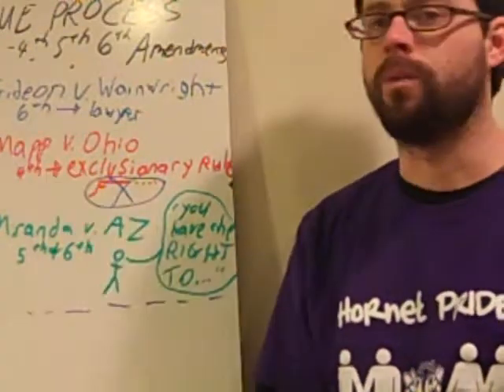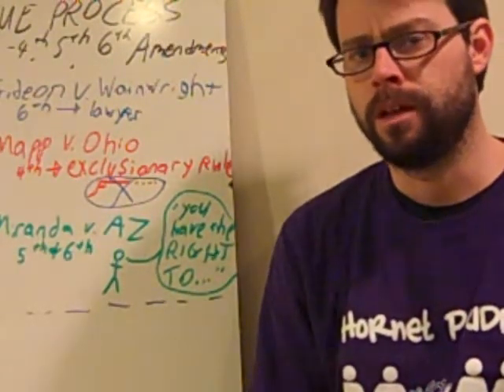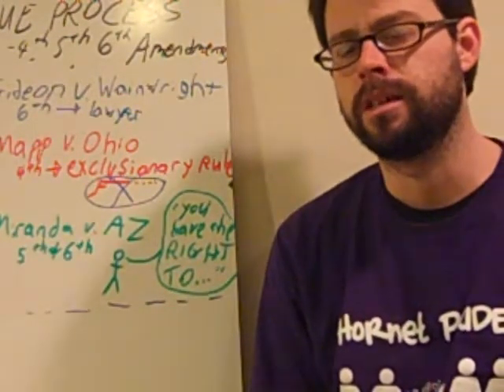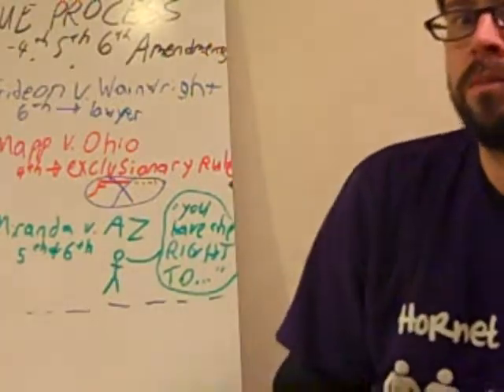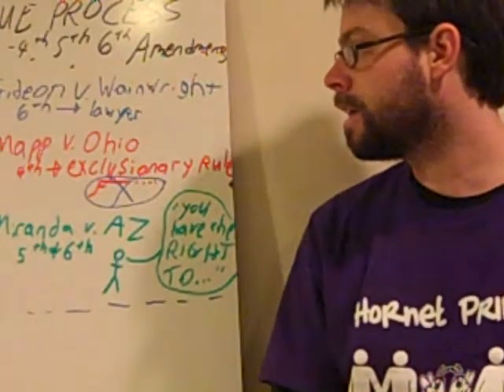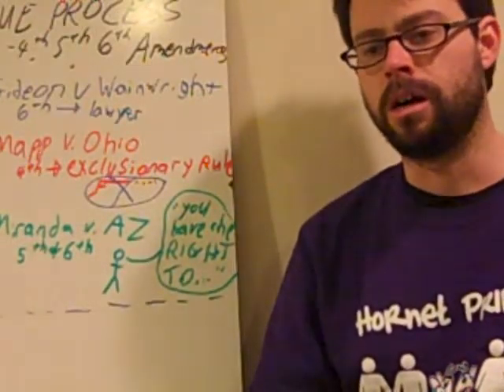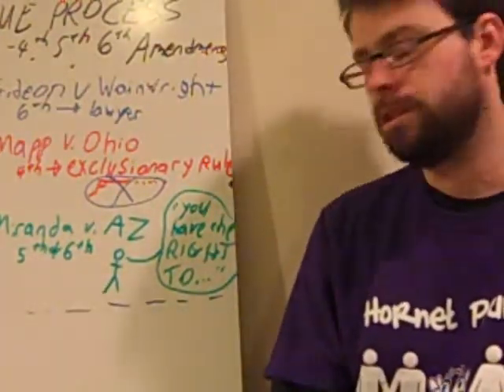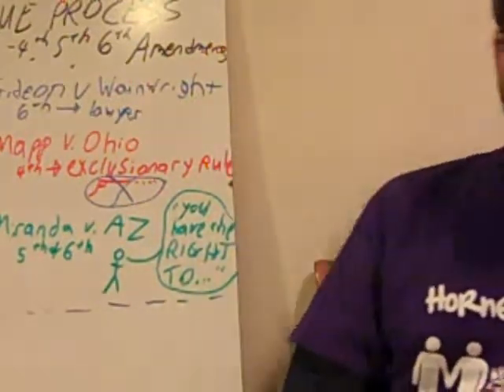Due Process Cases